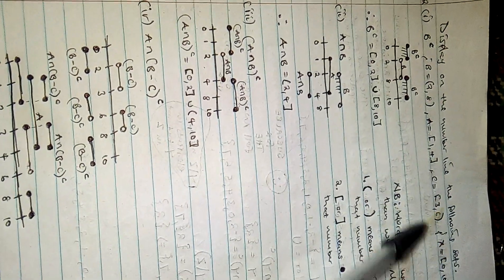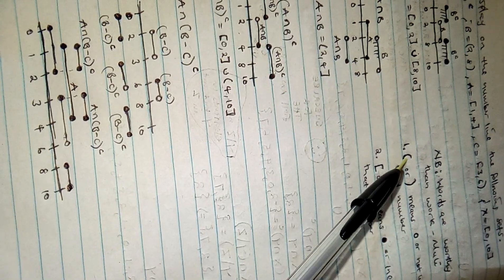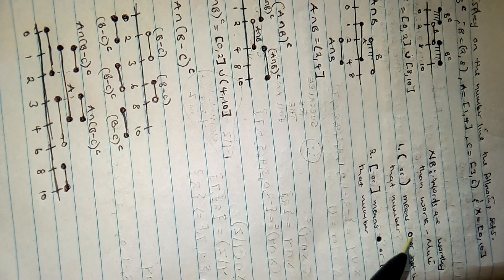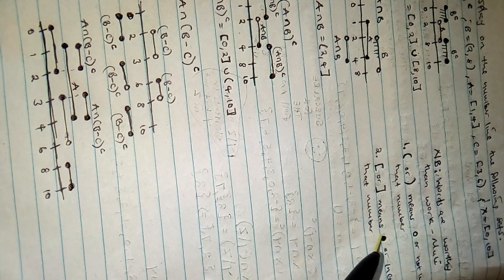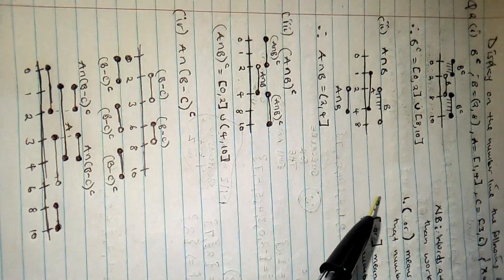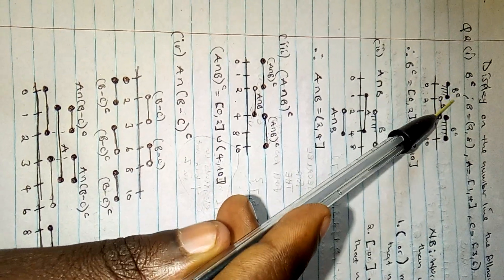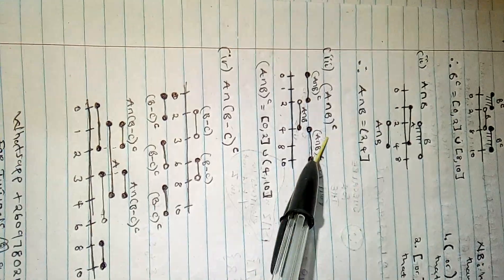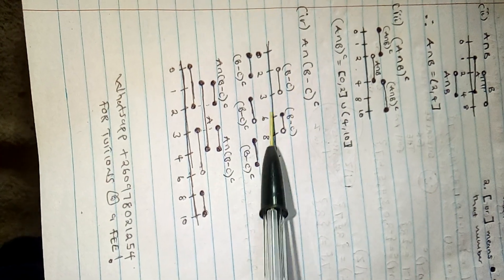How to show Sets on the Number Line| With worked Examples & explanations | meaning of ( or ] in sets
Mulungushi  University MSM 111 Tutorial Sheet 1 answered .How to solve Sets on the number line .